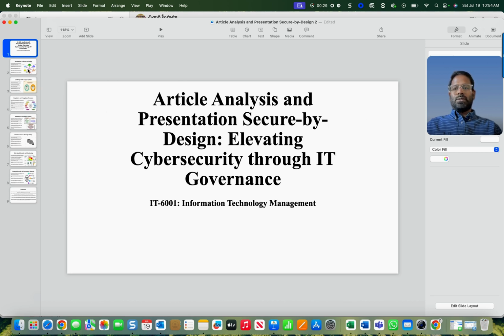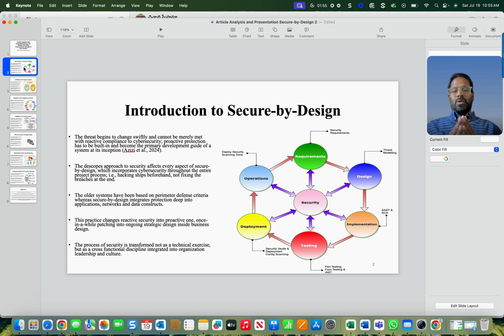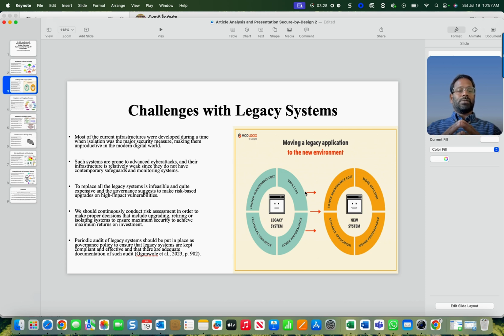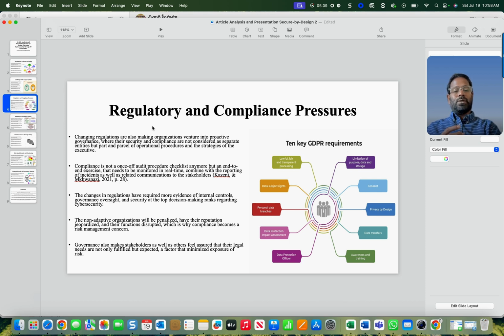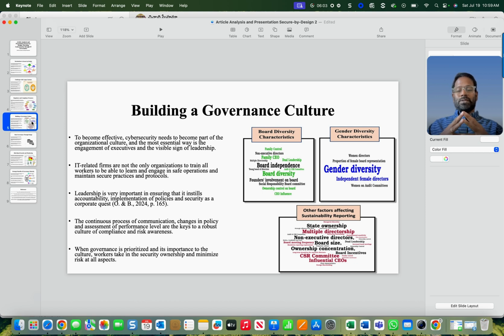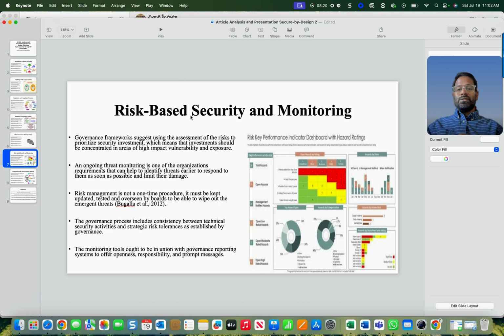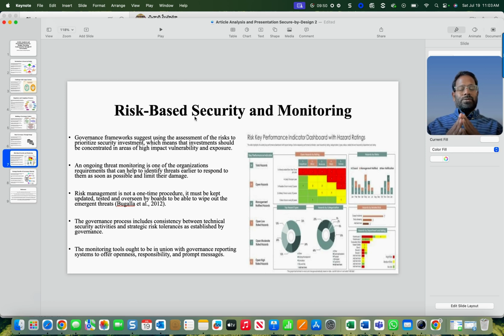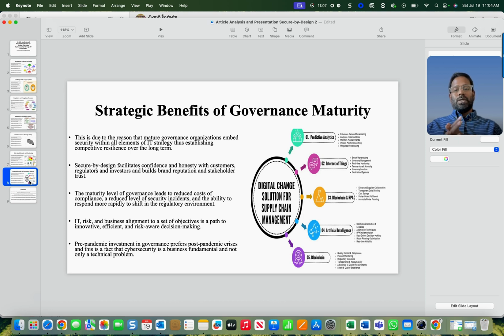Article Analysis and Presentation Secure-by-Design: Elevating Cybersecurity through IT Governance